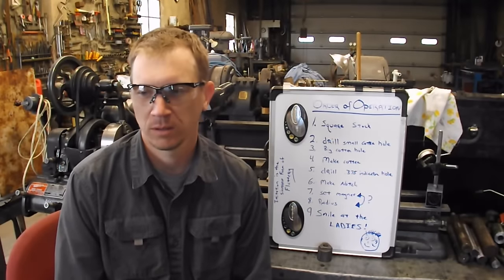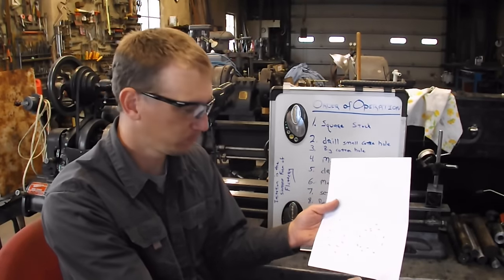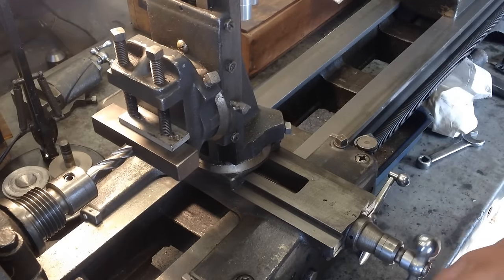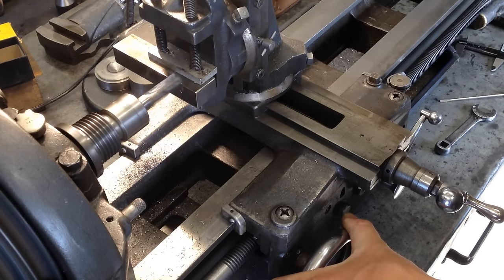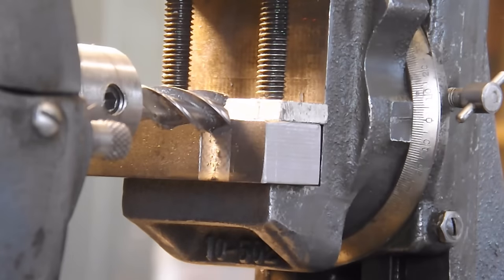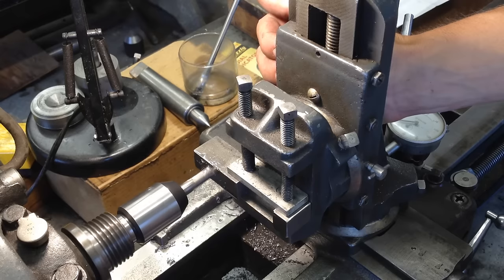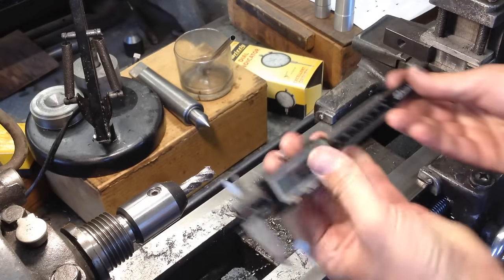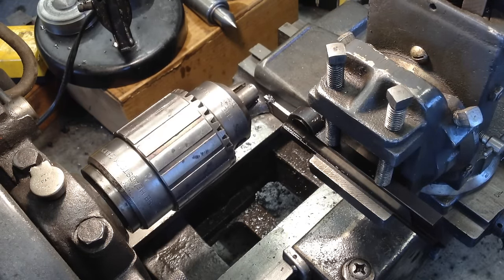Carriage Indicator Holder Build - Jster1963 style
A build of a carriage indicator inspired by Jster1963.

Filmed during May and June 2015
Filmed with Fuji FinePix and an iPhone
Edit with Serif MoviePlus